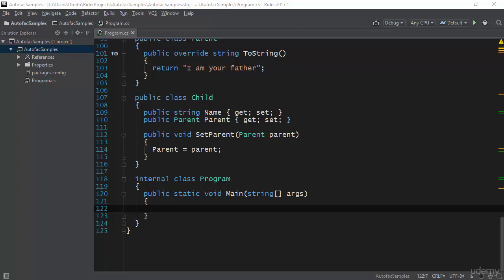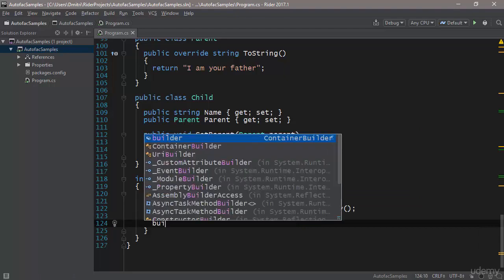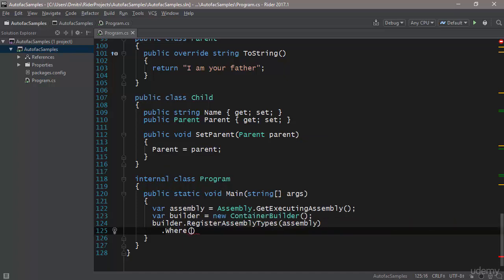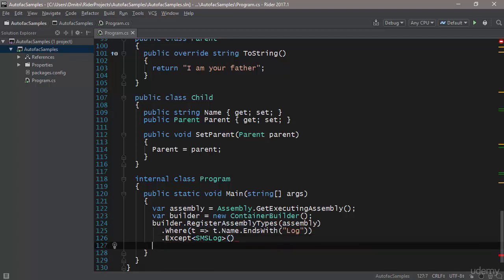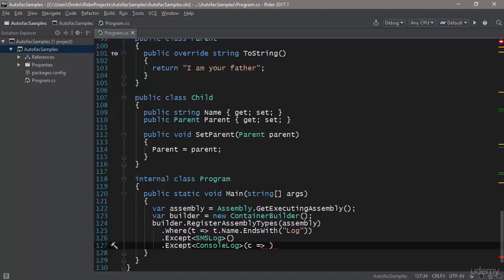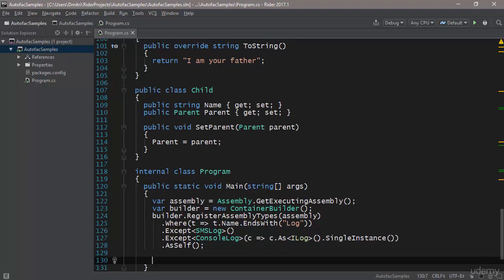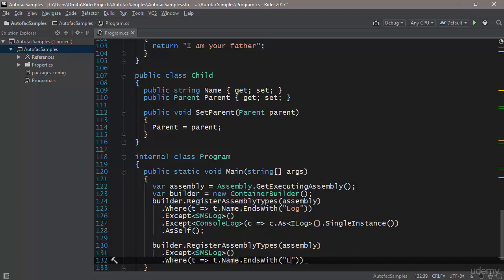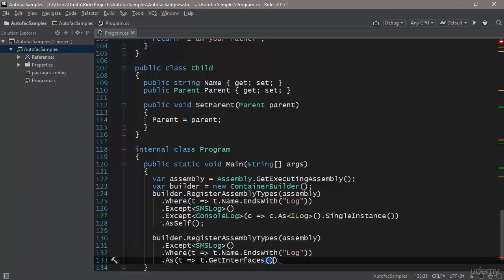017 Scanning for Types